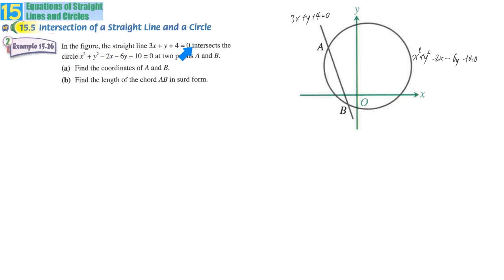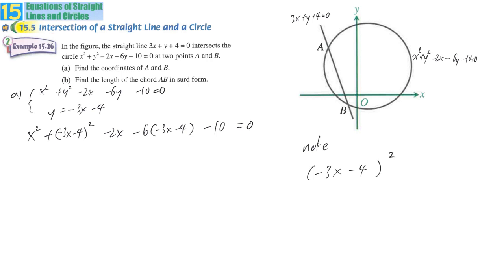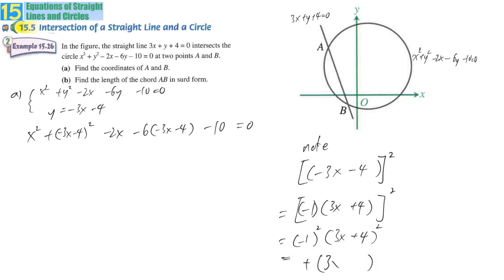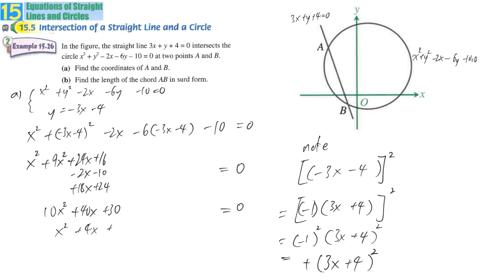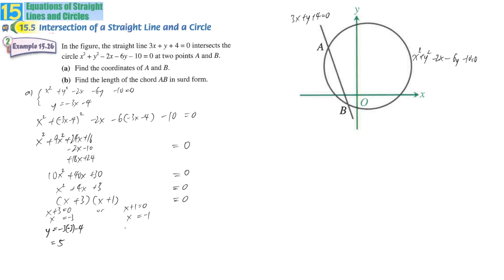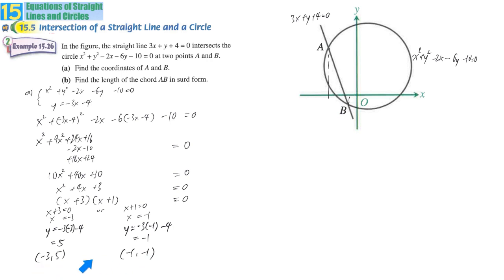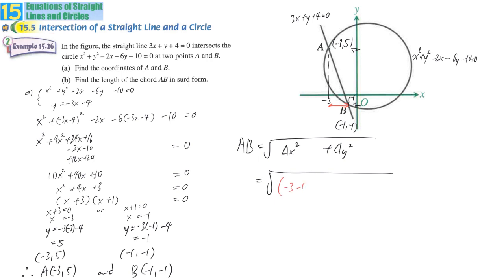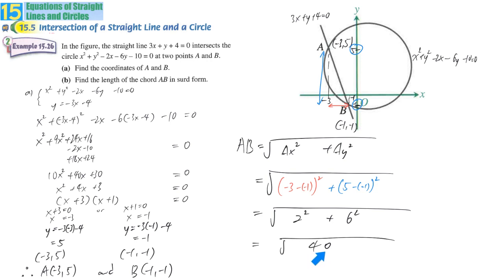Ch 15 5 intersection of straight line and circle Example 15 26